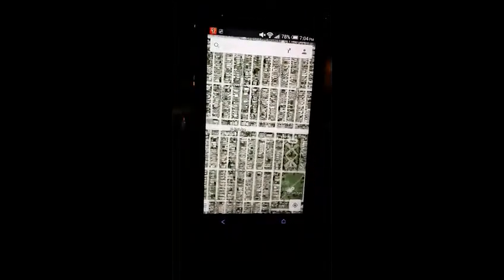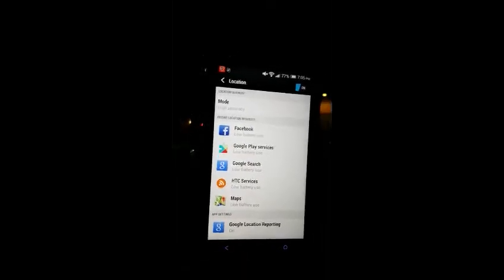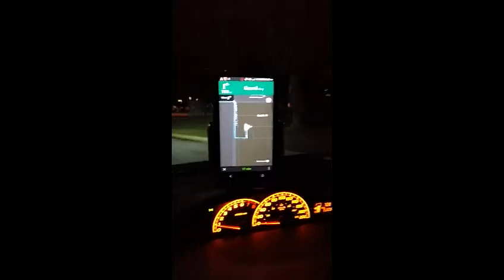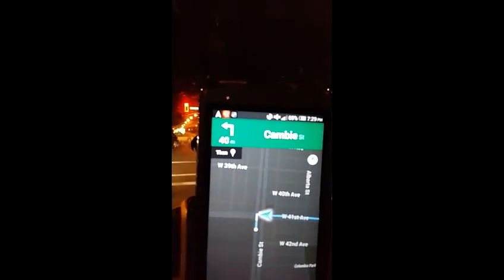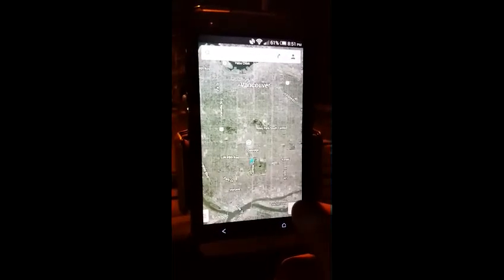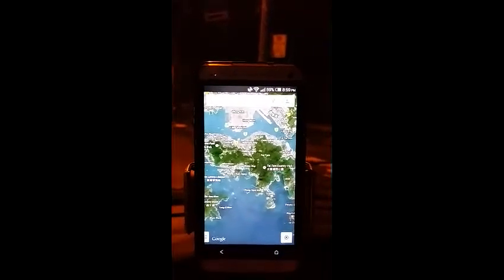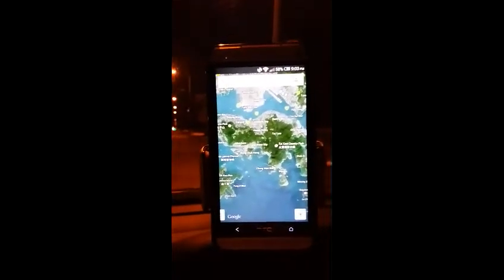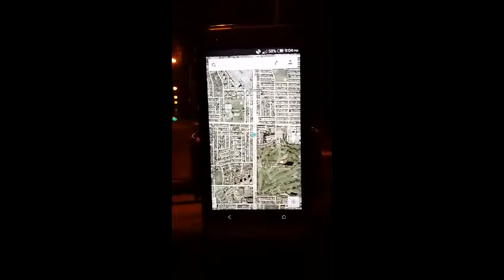google google map on Android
Google map able to :
download google map
Offline map
World map
1)Google provides a map when you are using Android tablet and smartphone from Android market

2)world map offline and saved in your phone